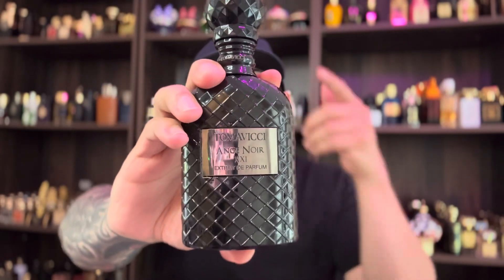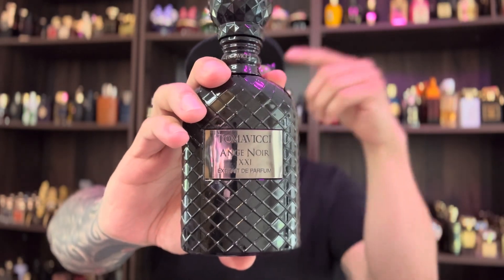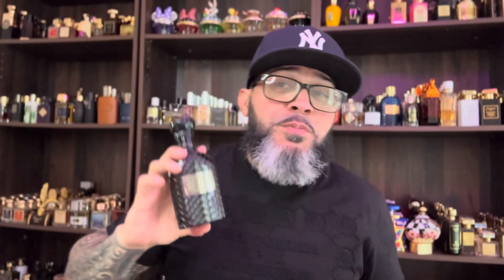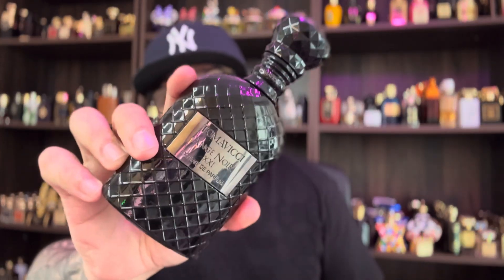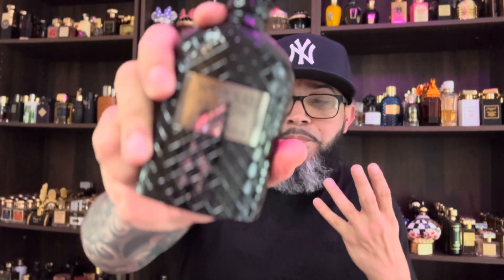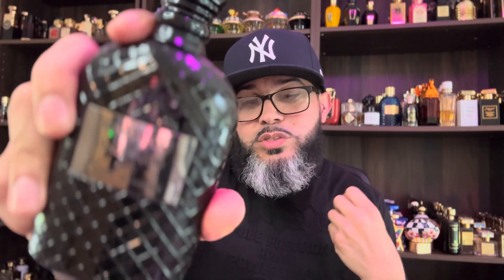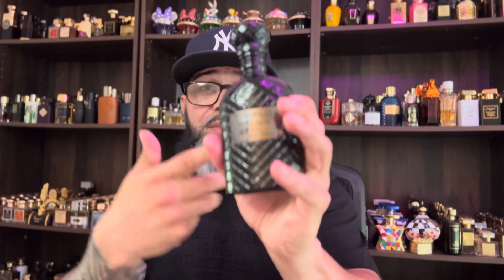Tomavicci - Ange Noir XXI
@tomavicci2917 Ange Noir

Ange Noir XXI, a fragrance that exudes sexiness and mystery, is the epitome of allure and fascination. With its seductive aroma and enigmatic character, this fragrance invites you into a world of captivating intrigue and undeniable sensuality.

Perfumer: Angela Stavrevska

Top Notes: Green Apple, Galbanum

Middle Notes: Bulgarian Rose, Black Violet

Base Notes: Amber, Patchouli, Cedar, and Musk